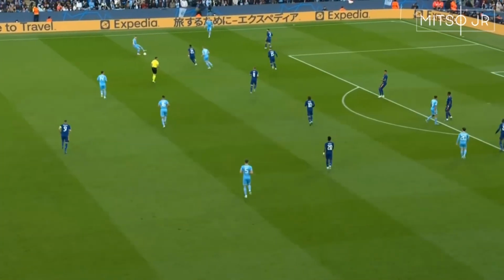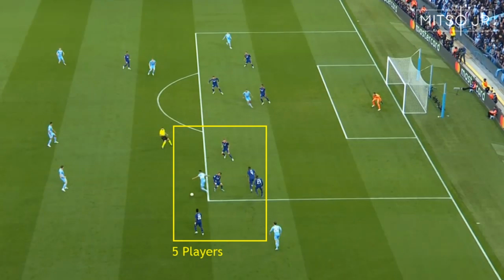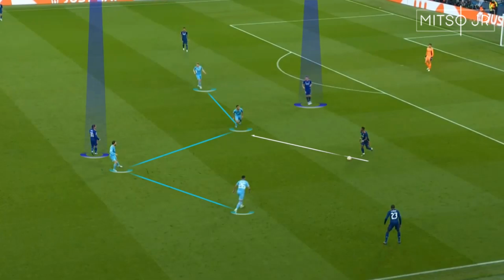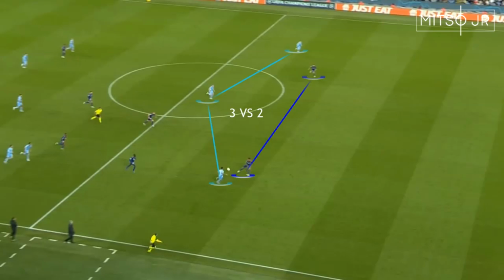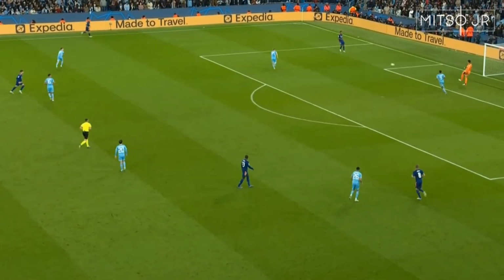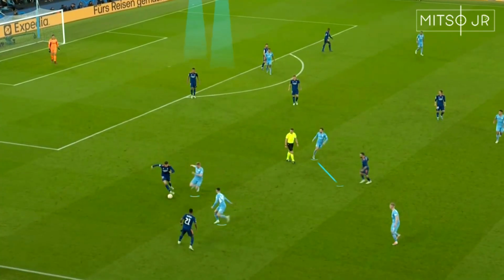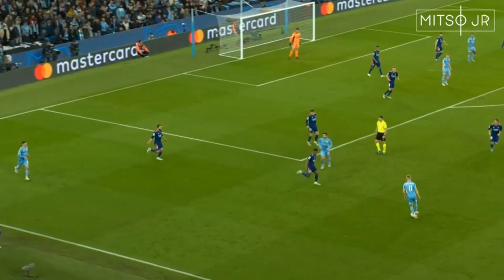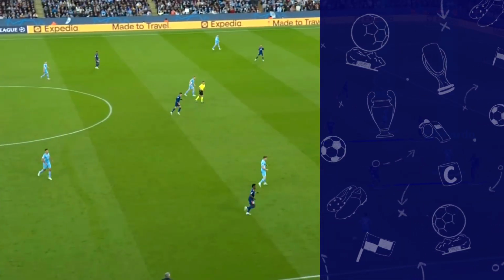How Guardiola Was Very Close To Secure A Spot In The Final! Man City 4-3 Real Madrid | Analysis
In this video, I tried to explain all the tactics that were used in the champions league semi-final between Manchester City and Real Madrid!

Do you want to know more about the game and get in-depth tactical tips?
Check out Ekkono coaches academy!! You can cancel your subscription at any time during the free period, give it a try!!

Make sure to check out KLIPDRAW the editing software!

0:00​​​ Intro
0:42 First Half
5:07 Second Half